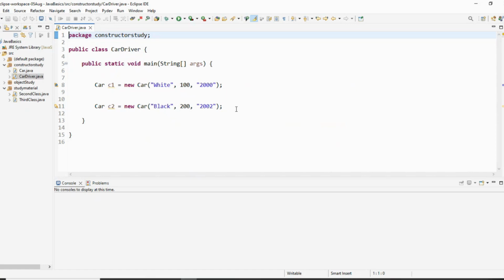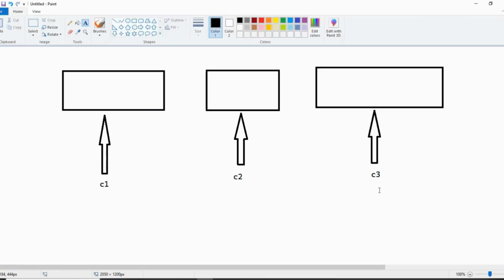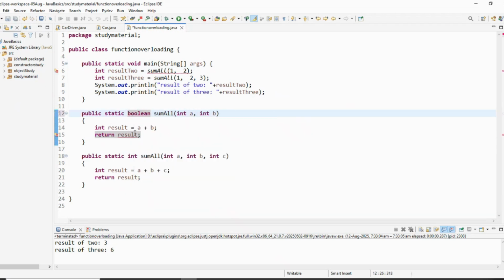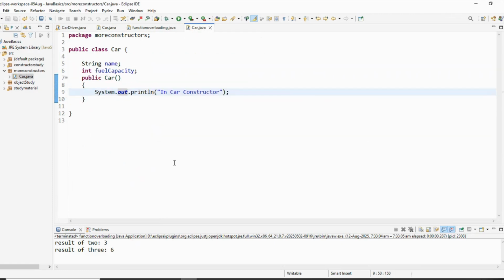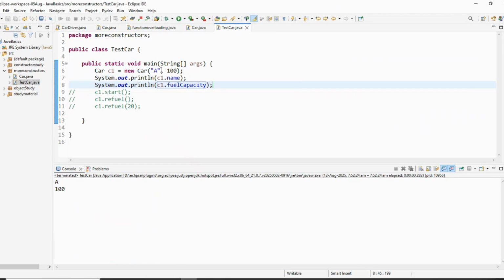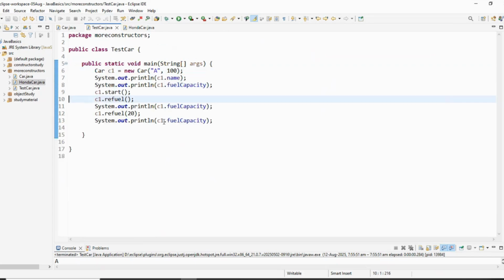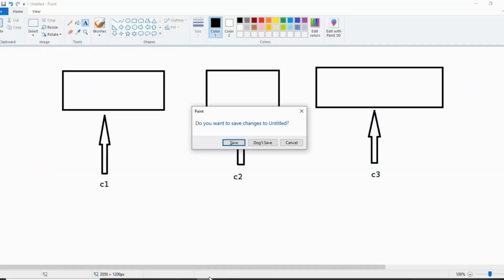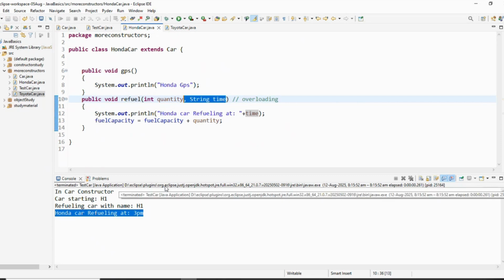Selenium Java Class 4 LIVE Recording: Inheritance, Function Overloading, this Keyword & Object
Welcome to Class 4 of our Selenium with Java Full Course! In this live recording, we dive deep into Object-Oriented Programming concepts including Inheritance, Function Overloading, and the this keyword.

🎓 What You'll Learn:
✅ Quick recap of Class 3 (Constructors & this keyword)
✅ Advanced Constructor concepts explained
✅ Understanding Objects in depth
✅ this keyword - practical usage & scenarios
✅ Why we need Object Reference in Java
✅ Function Overloading - same name, different parameters
✅ Inheritance fundamentals (Parent-Child relationship)
✅ Function Overloading between Parent & Child classes

Timestamps:
00:00 Constructor and this keyword
04:00 Object creation and references
11:00 Function overloading
16:00 Return types vs void methods
23:00 Designing Car class with attributes/methods
36:00 Introduction to inheritance
44:00 Parent-child class relationship
53:30 Method overloading in child class

💻 Tech Stack:
• Java Programming
• Eclipse IDE
• OOP Concepts

👥 Perfect For:
• Automation testing beginners
• QA Engineers learning Java
• SDET aspirants
• Java OOP interview preparation

inheritance inheritance inheritance
overloading overloading overloading
this this this
object object object
java java java